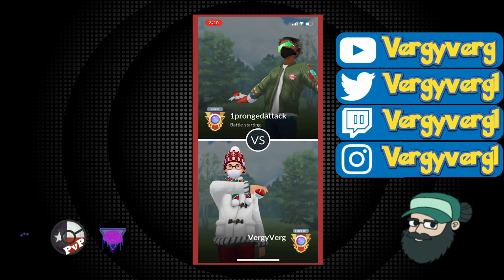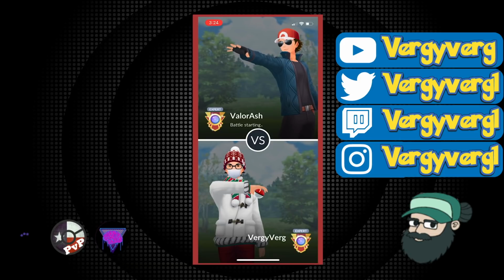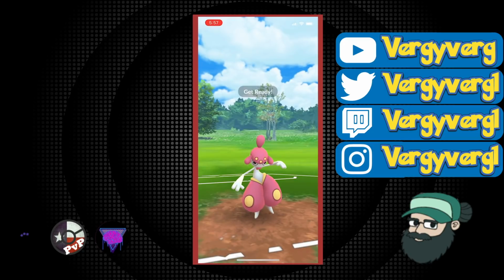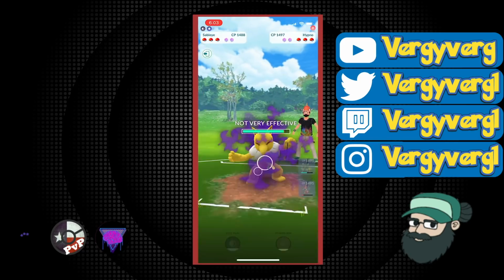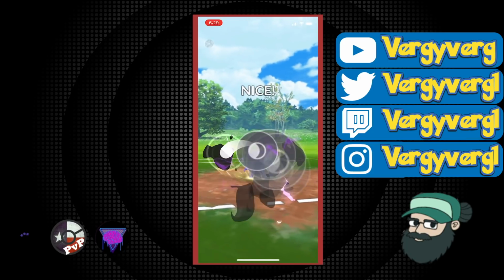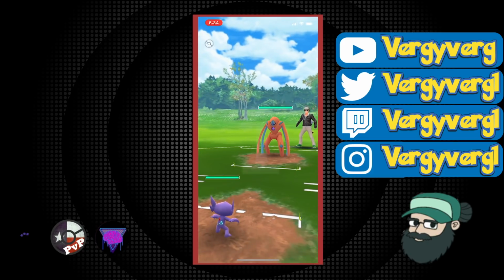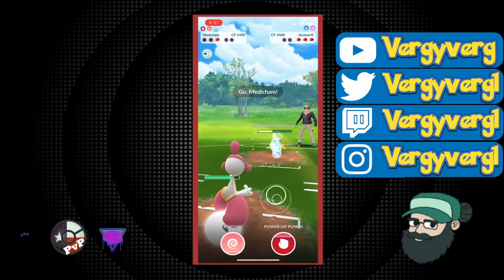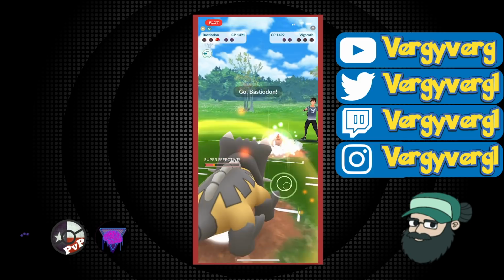8-2 NEW SWITCH TIMER | 2941 Rank 23: EXPERT | Pokemon Go Battle League Great PvP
Hey battlers!

We are showcasing Sableye, Bastiodon, and Medicham in Go Battle League: Great League!